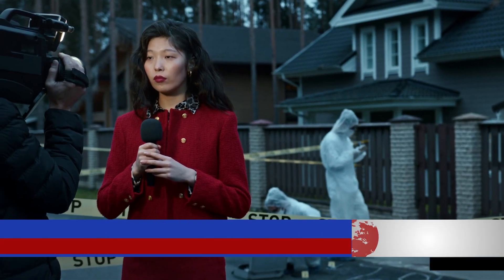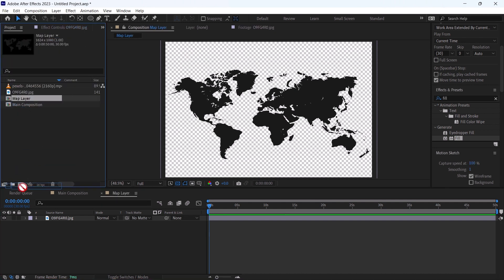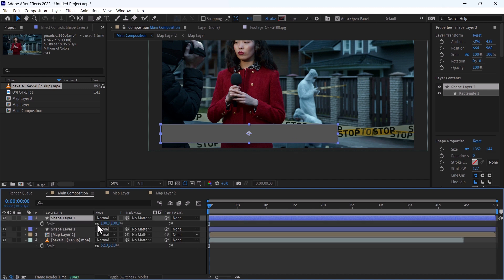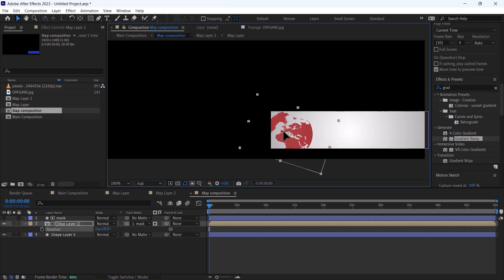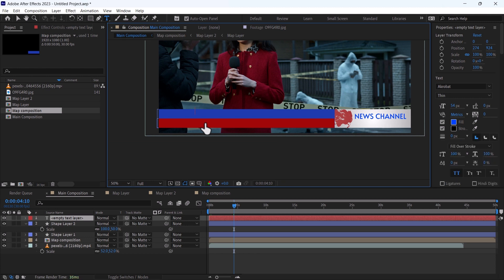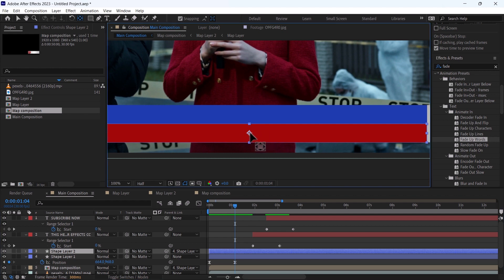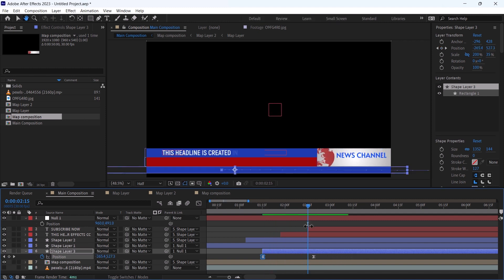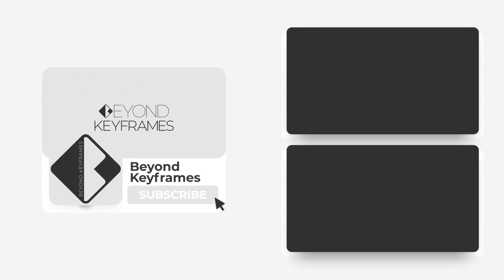Create News Headline Overlay Lower Third in After Effects | Tutorial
In this video you will learn how to create a lowerthird headline overlay for news broadcast in after effects. All the effects that are used in the tutorial are from effects and preset panel. Follow the further chapters here

for further details and other elements

Chapters:
00:00 Intro
00:29 new composition
00:40 World Map Image
01:42 Using CC Sphere in After Effects
02:30 Using Tint
03:00 Creating Lower Third
04:20 Gradient Ramp
05:30 News Text Animation
06:33 Lower third text animation
08:00 Finalizing Steps
09:30 Outro